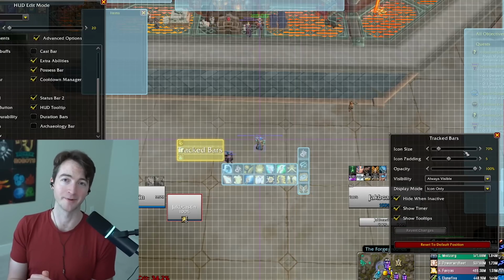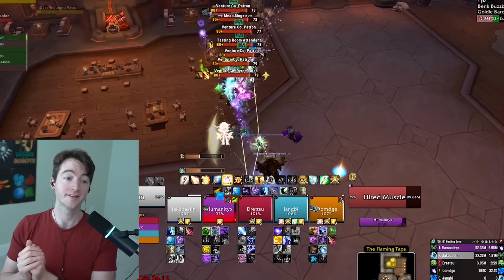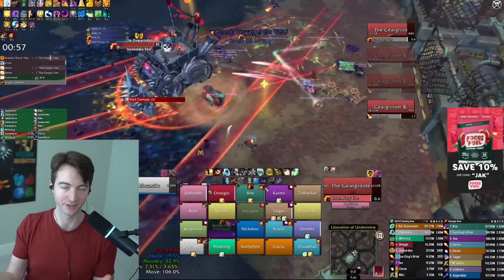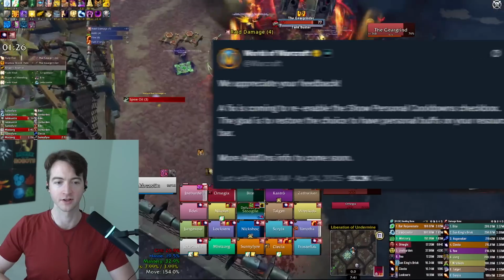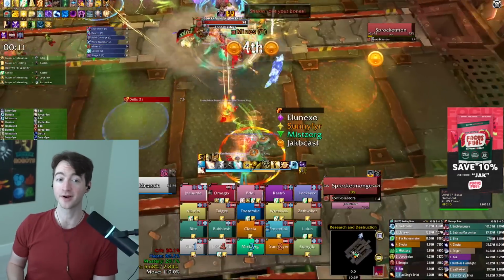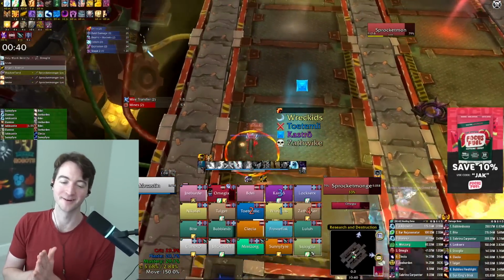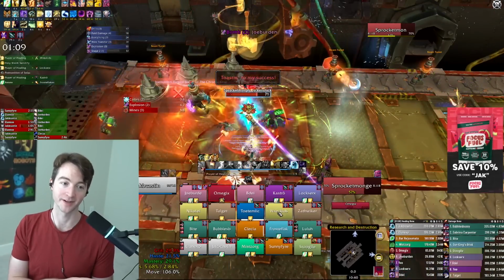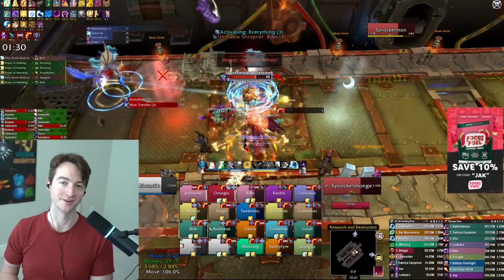Blizzard's War On Addons: the Cooldown Manager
With 11.1.5 Blizzard is finally starting to take on Weakauras and Addons by integrating a new tool to allow you to manage your own cooldowns. I give my review on the tool so far and what information I have seen that suggests that this is only the beginning!